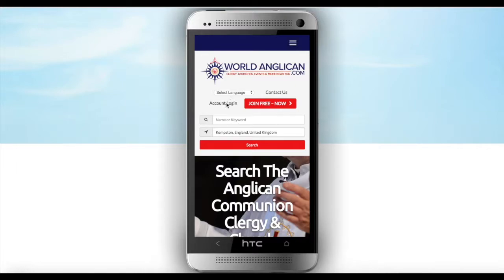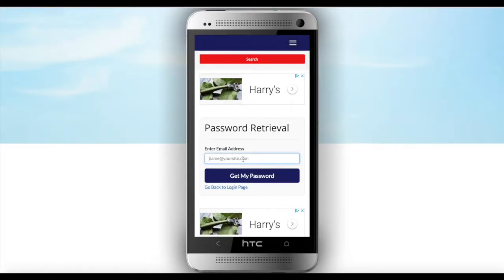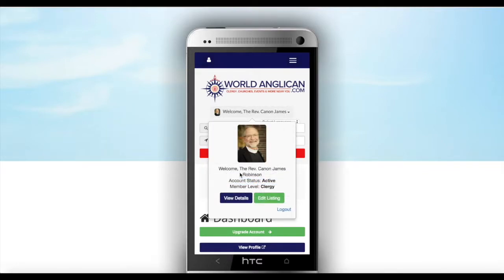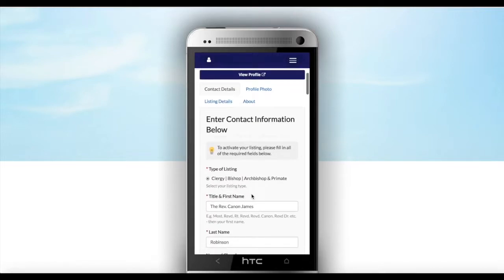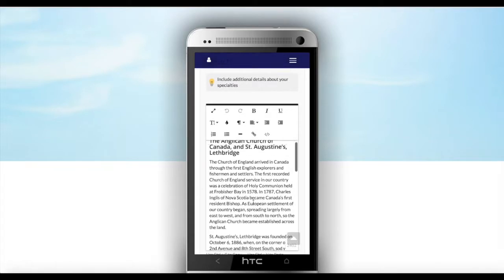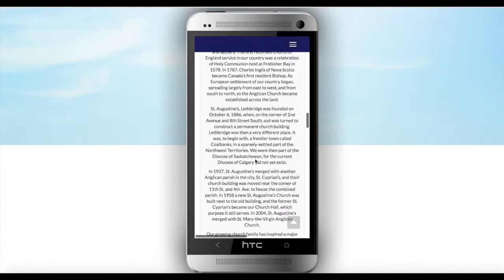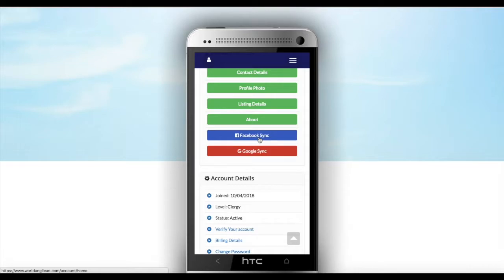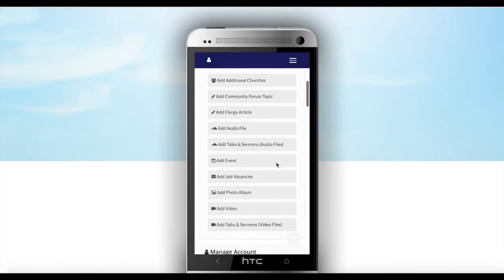How do I access my profile? Mobile Users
You can access your account by simply logging in using your email and password If you can't remember your password retrieve it or watch this video tutorial for our mobile users.